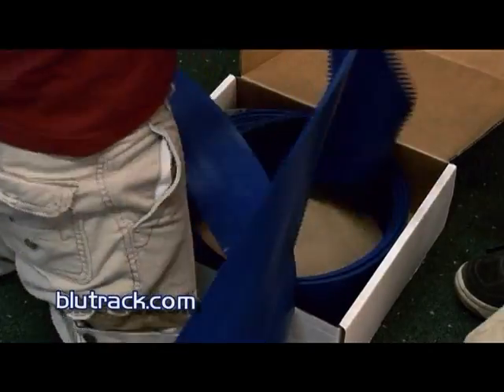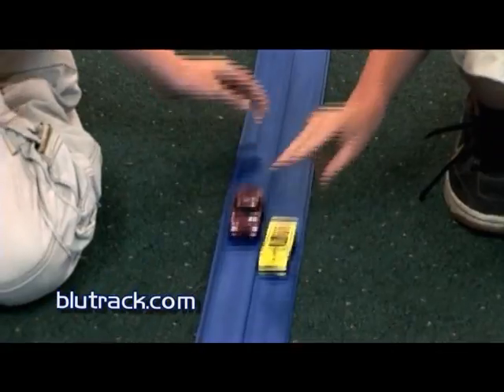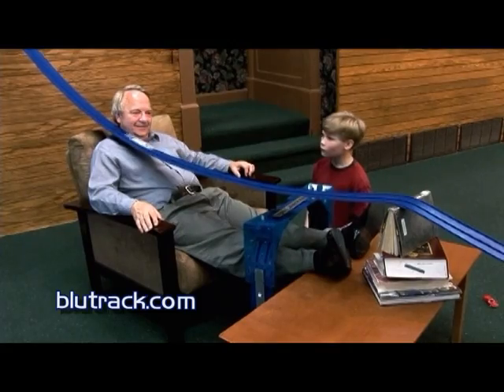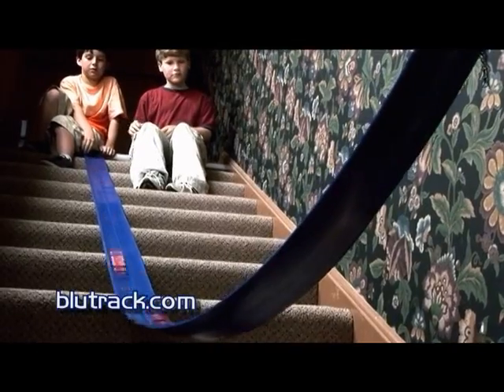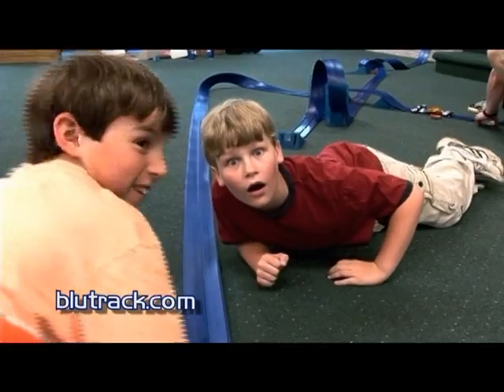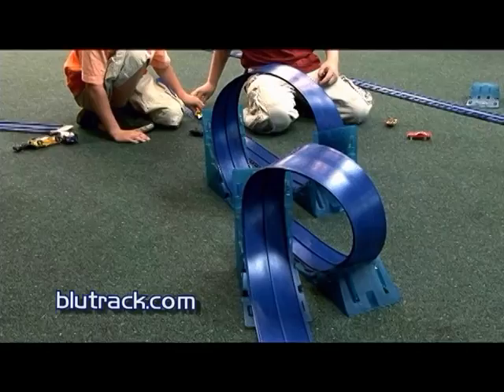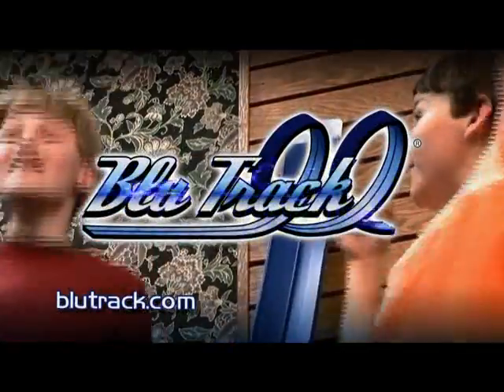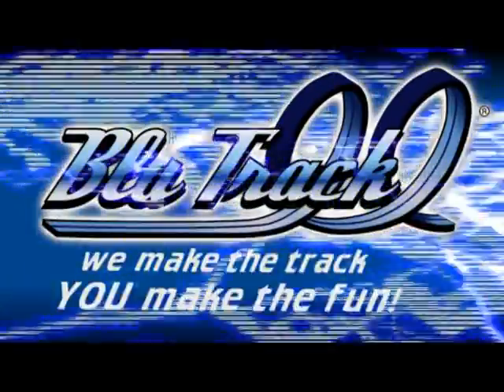BluTrack Video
BluTrack got its start when Randy's son bought a track that was designed to complete 2 loops.  It did not perform as advertised.  Randy and his son spent ninety minutes tweaking the track to get it to perform.  His son dropped the car a couple of times and moved on.  Randy's "Aha" moment came when he realized he and his son   had more fun making the track work.  That is the philosophy behind BluTrack's open-ended design.